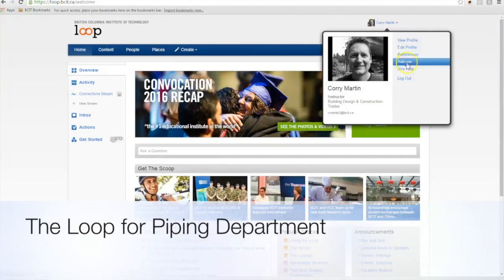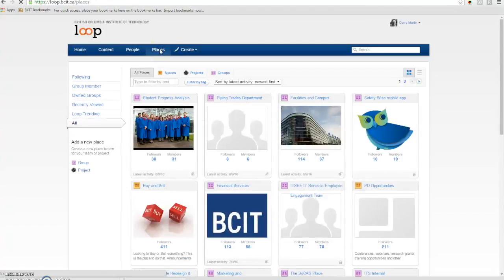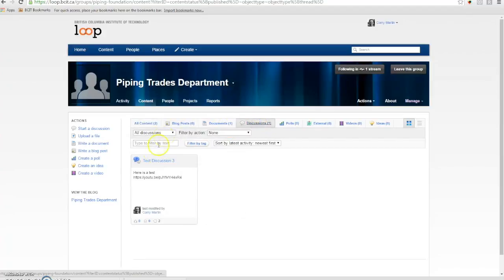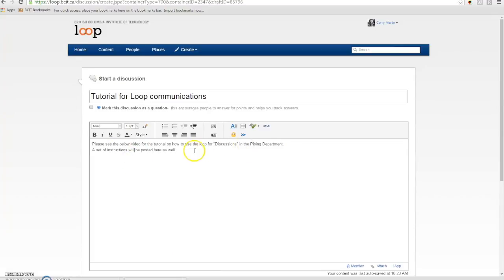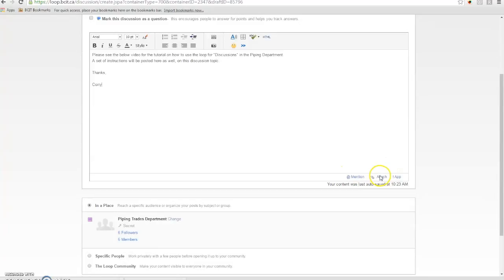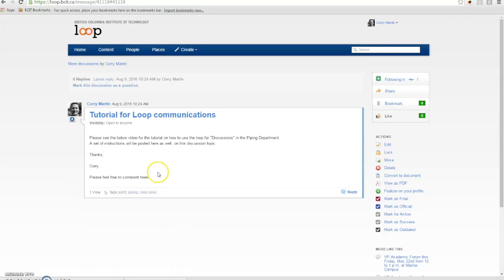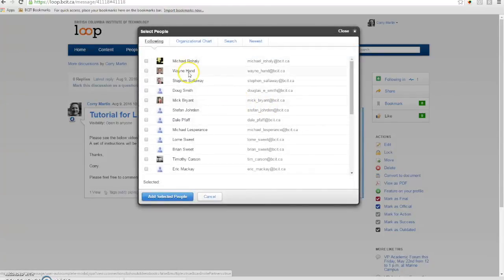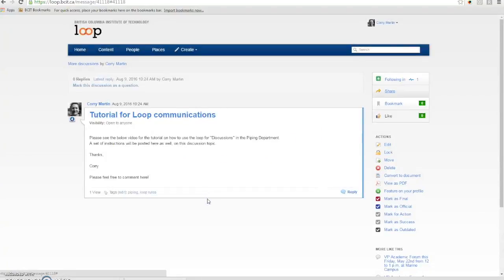The Loop for Piping Department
This video is about The Loop for Piping Department